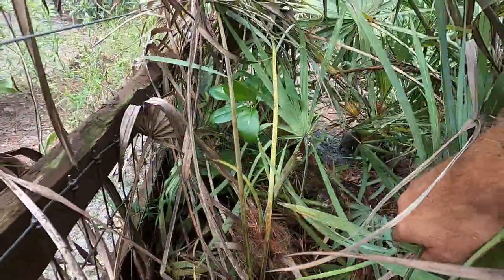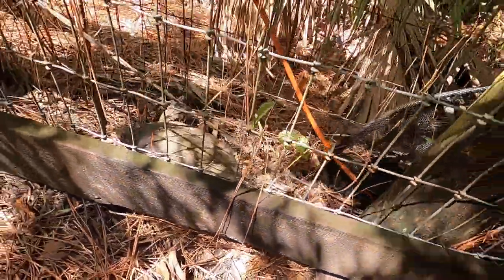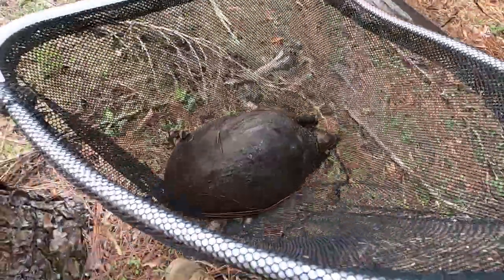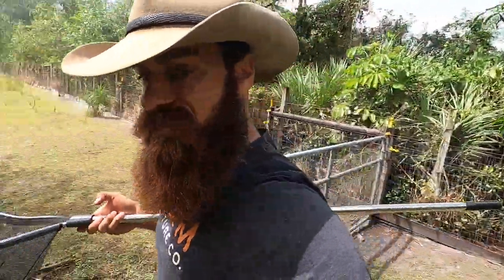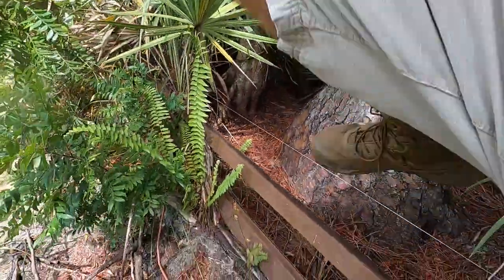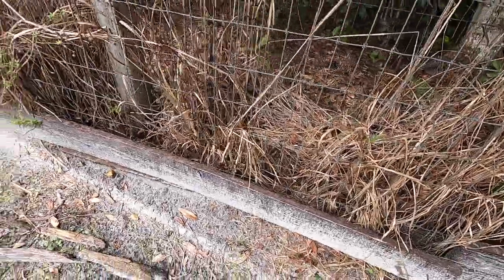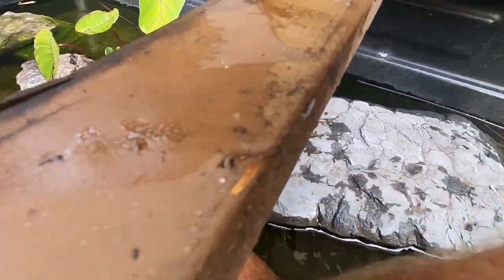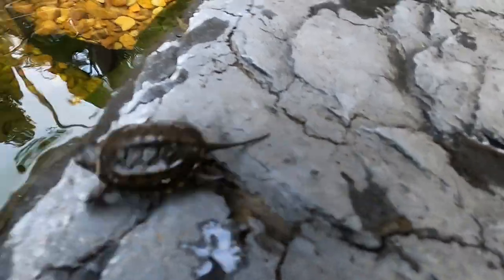Softshell Turtle Rescue at the Kamp!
Lots going on in the Kamp Kenan sanctuary, or simply Kenan's backyard.  We rescue a Florida softshell turtle, search for a Florida box turtle with an injured shell and find a baby reeve's turtle (Chinese pond turtle) and set it up in a new habitat!
Check out Fluker farms for the best deals on reptile food and equipment